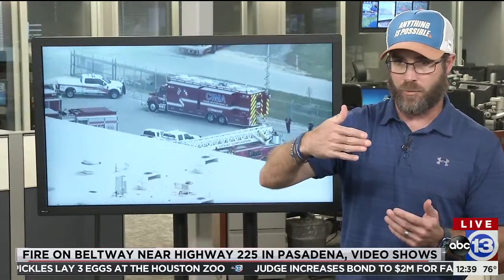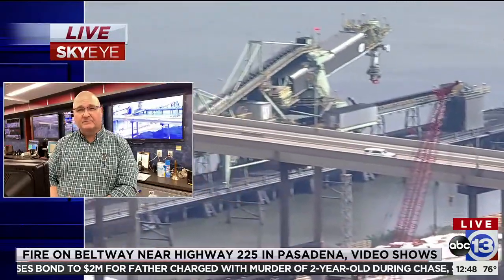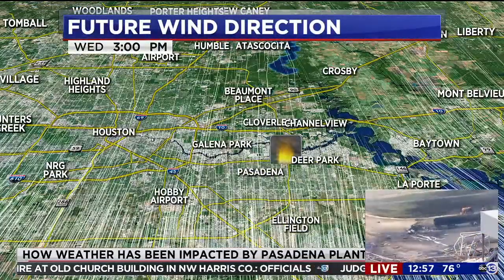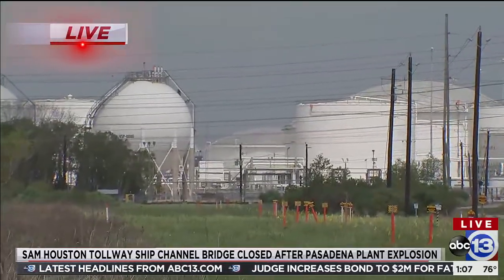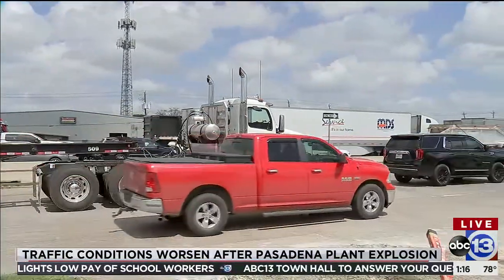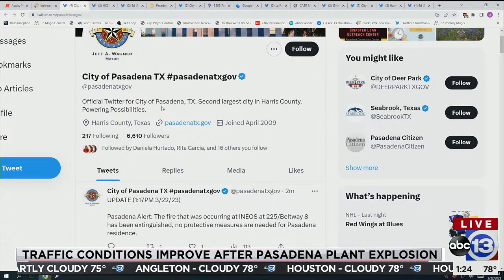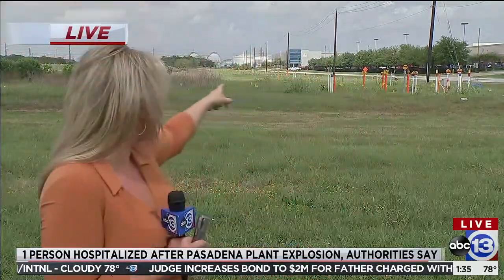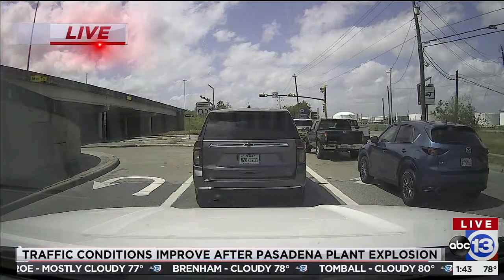Crews work to extinguish massive fire at Pasadena chemical plant following explosion along SH-225